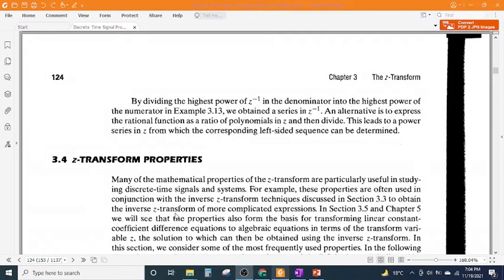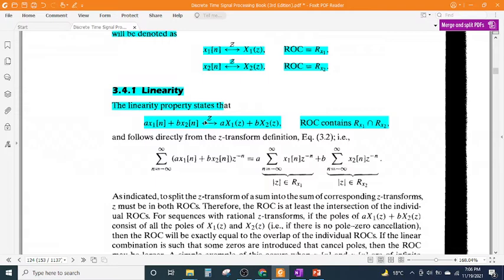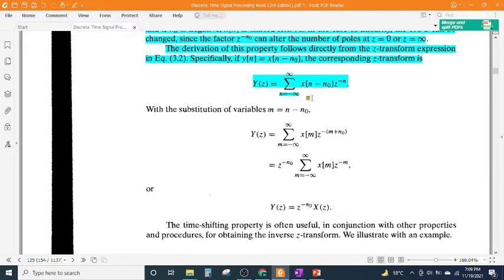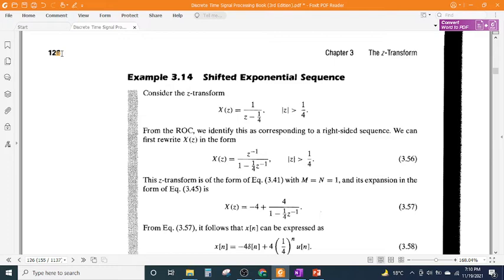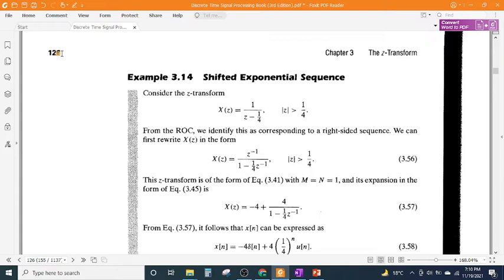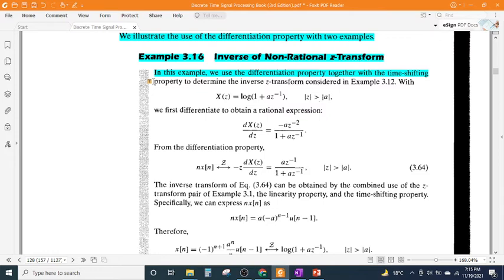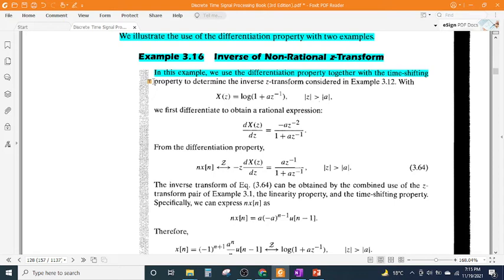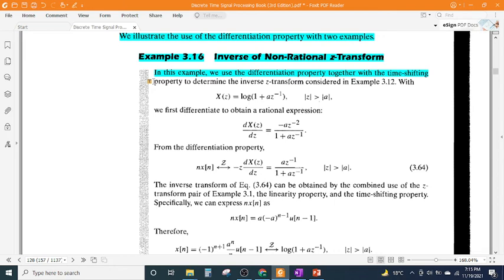3 4 Z TRANSFORM PROPERTIES